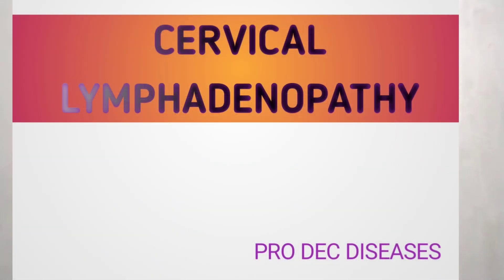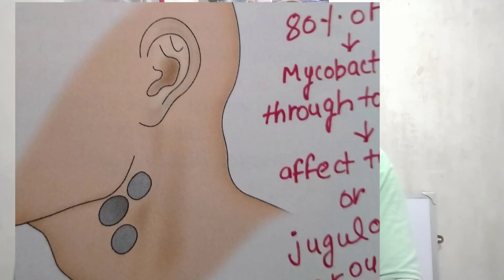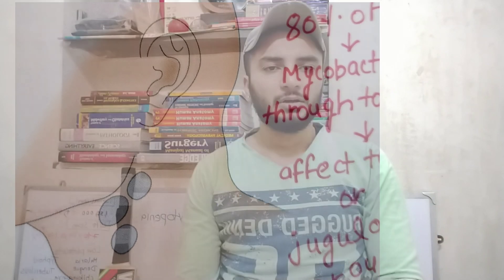CERVICAL LYMPHADENOPATHY |CERVICAL LYMPHADENOPATHY TREATMENT |CERVICAL LYMPHADENOPATHY CAUSES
CERVICAL LYMPHADENOPATHY |CERVICAL LYMPHADENOPATHY TREATMENT | CERVICAL LYMPHADENOPATHY CAUSES |CERVICAL LYMPHADENOPATHY DIAGNOSIS | CERVICAL LYMPHADENOPATHY HOMEOPATHIC TREATMENT | CERVICAL LYMPHADENOPATHY VS LYMPHADENOPATHY